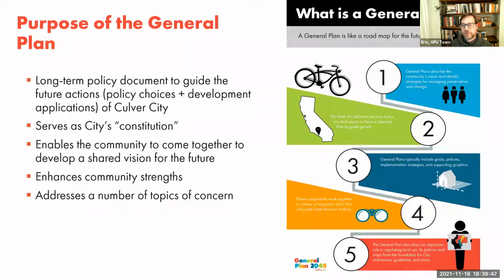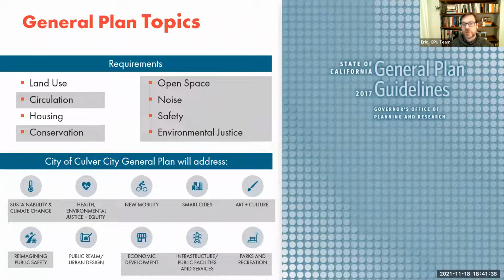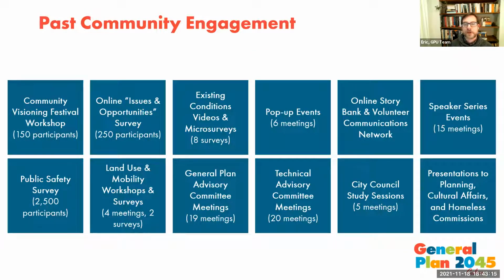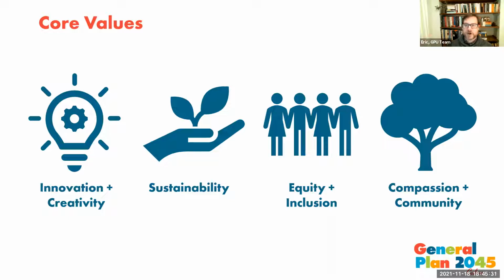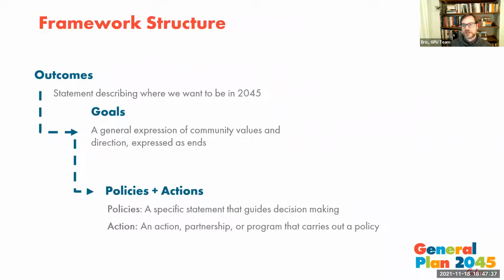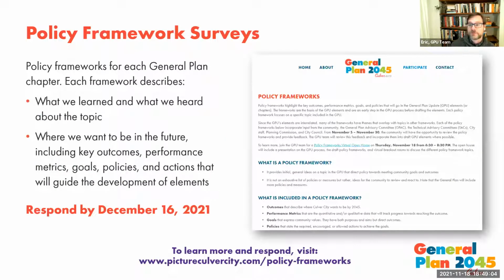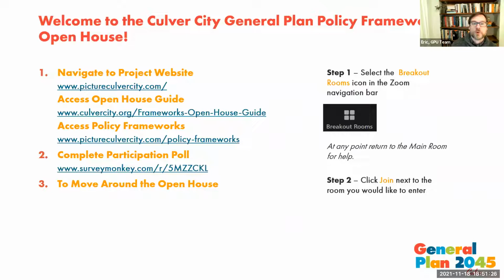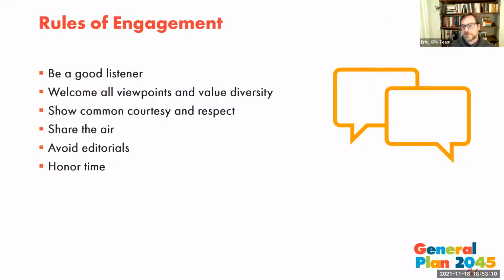General Plan Update Land Use Policy Frameworks Virtual Open House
On Thursday, November 18, 2021, CulverCity held a virtual open house with the community to review the General Plan Update (GPU) draft policy frameworks. Policy frameworks highlight the key outcomes, performance metrics, goals, and policies that will go in the GPU elements (or chapters). The frameworks are the basis of the GPU elements and are an early step in the GPU process before drafting the elements. Each policy framework focuses on a specific topic included in the GPU. These policies are based on community input collected between September 2019 and October 2021.

The purpose of the open house is to provide information on the GPU process and the proposed policies to achieve the community’s vision for Culver City over the next 25 years to 2045. It also offered an opportunity for the community to provide input on the draft policies. The public review and comment period was open from November 5, 2021 through December 16, 2021. To review the policy frameworks and learn more, visit the ‘Policy Frameworks’ page on the GPU project

If you have any questions on any part of the open house, please don't hesitate to ask staff by emailing or calling .

To learn more about the past and future meetings related to the GPU, visit the ‘Calendar and Events’ page of the GPU More information about the General Plan, what it covers, and why Culver City is updating it is on the 'About' page of the GPU If you haven’t already, please sign up for notifications of all GPU news and events